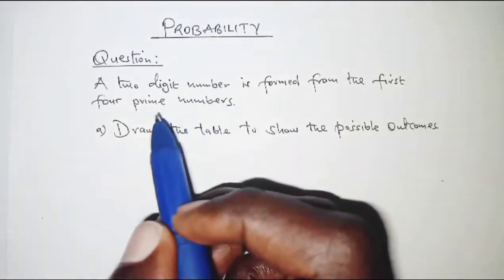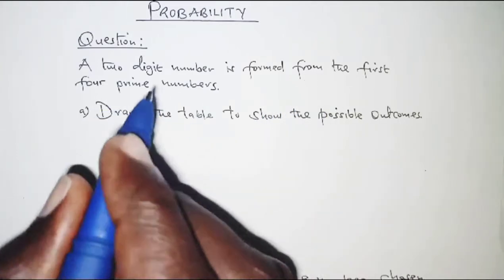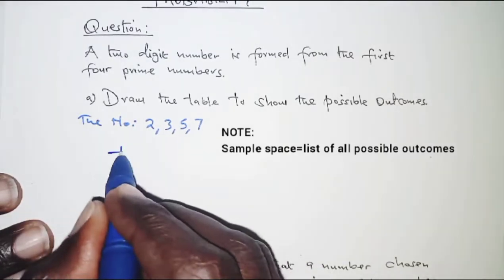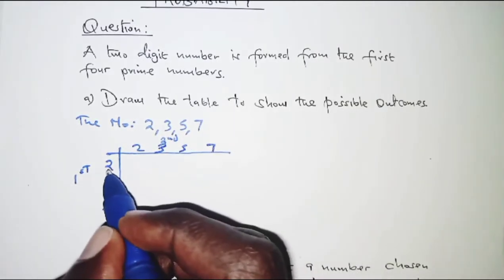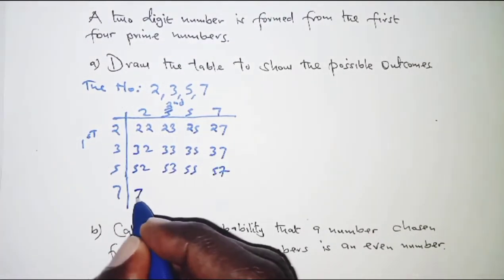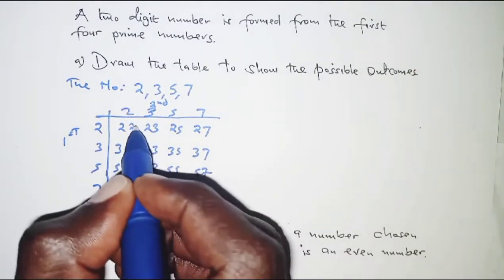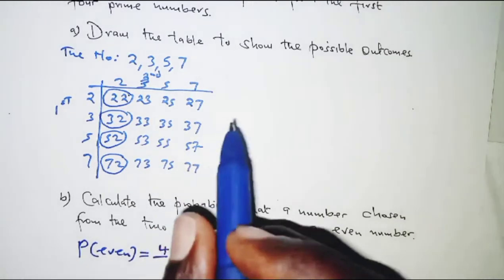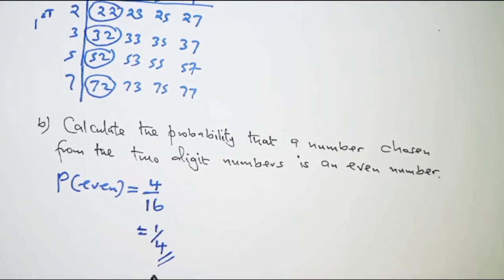How to Create a Probability Space and Find Probabilities Step-by-Step!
In this video, we will dive into the basics of probability space in Form 3 maths. Follow along as we walk through a detailed worked example on how to create a probability space and find probabilities step-by-step. Whether you're a student looking to improve your understanding of probability or a teacher seeking additional resources for your lessons, this tutorial will provide you with the knowledge and skills you need to succeed. Watch now and enhance your proficiency in probability calculations!